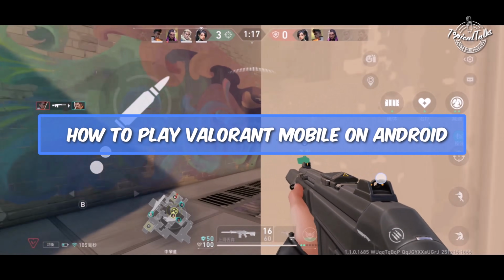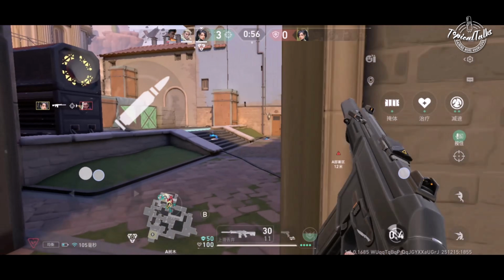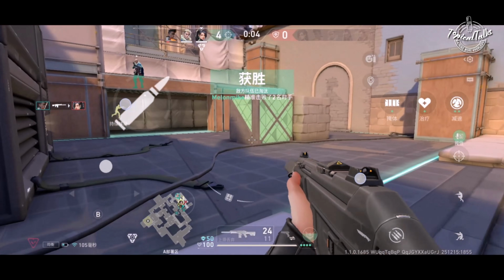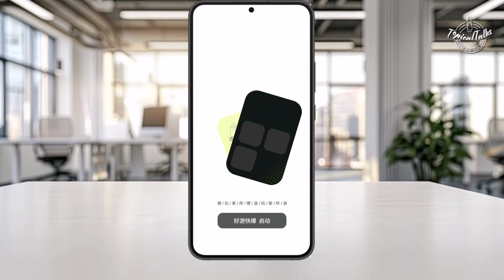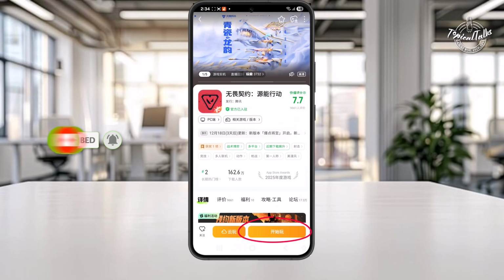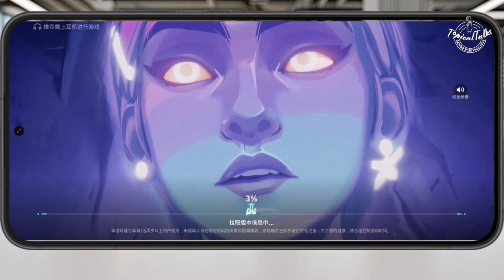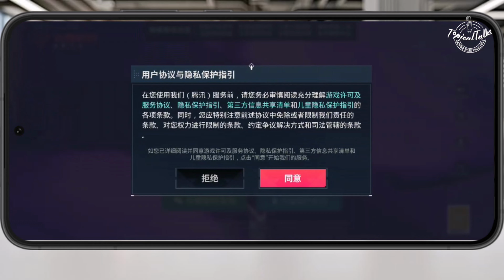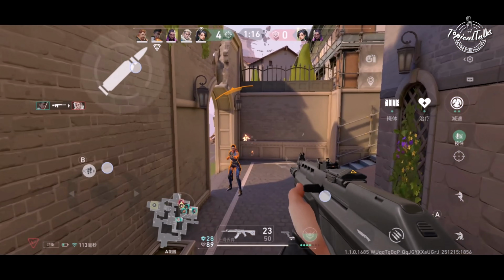How To Play Valorant Mobile On Android 2026 (Free + Any Country)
In this guide, learn how to download and play Valorant Mobile globally outside China on your Android phone and iPhone.

Which country has Valorant mobile?
How to play China Valorant?
Can I play Valorant Mobile on Android?